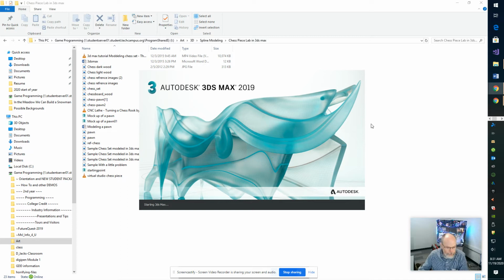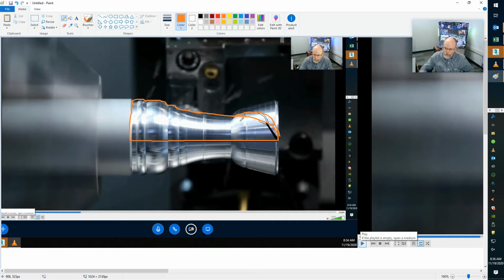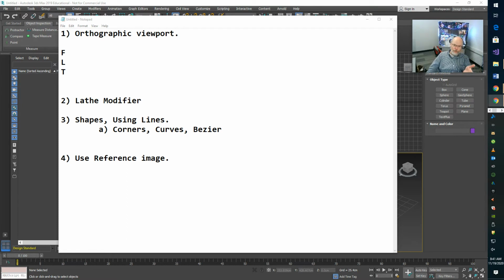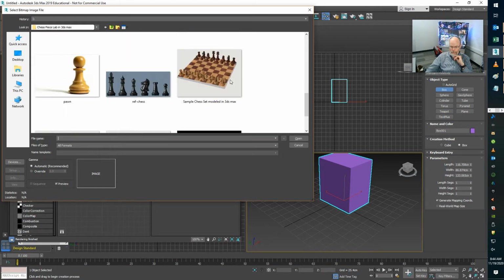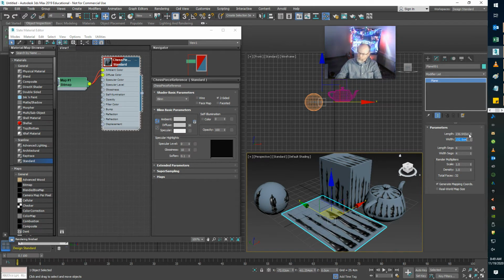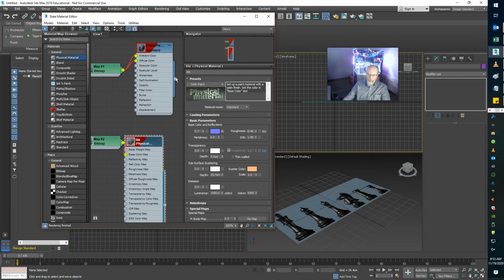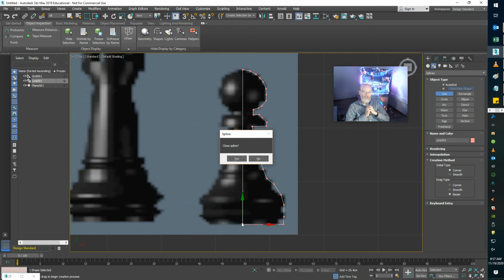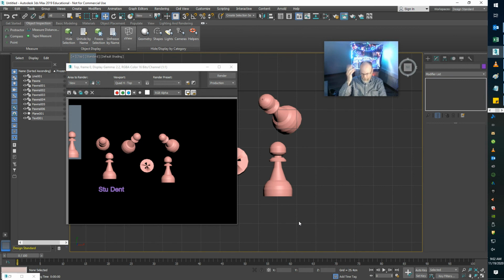Lathe a pawn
Recap from Wednesdays Asynchronous